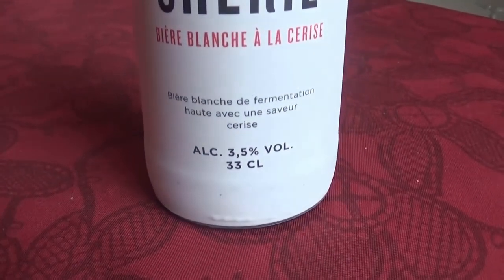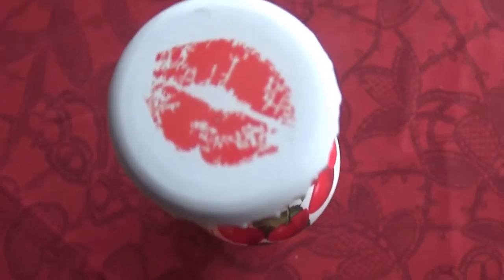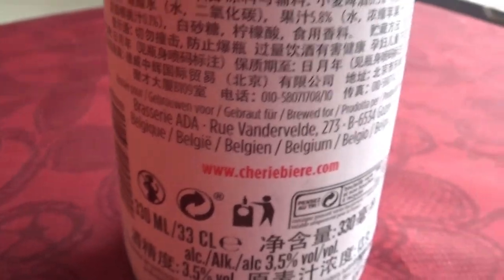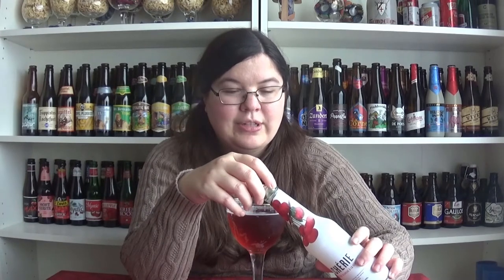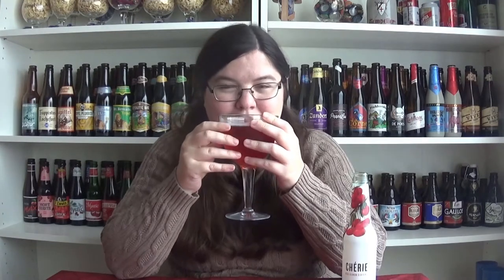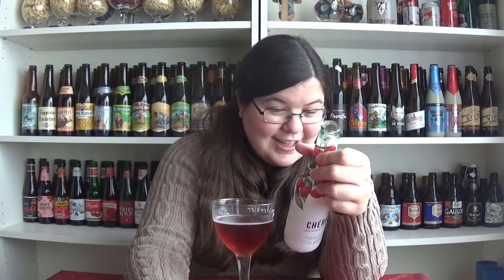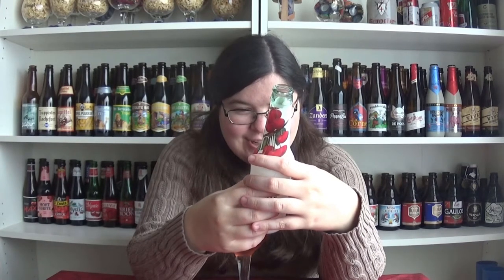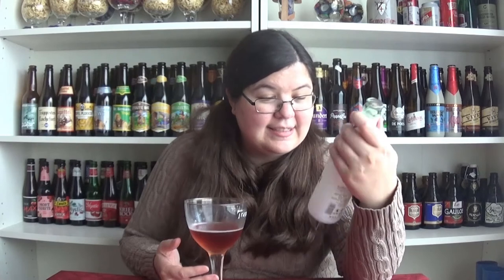Beer Mistress: BEER REVIEW #120 - Cherie Biere a La Cerise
Welcome to Beer Mistress Beer View.  I'm your Beer Mistress, Kathryn DeSinaasappeelen.  This week we're tasting Cherie - Biere a la Cerise by de l'Abbaye d'Aulne. It is a white fruit beer which comes in at 4.5% ABV.